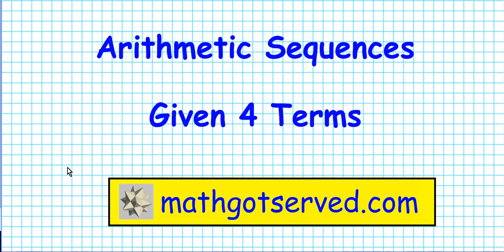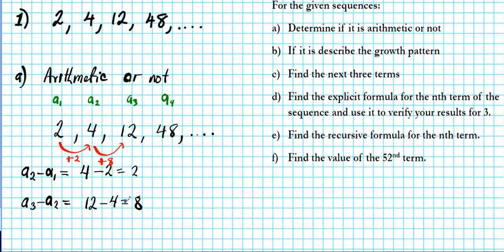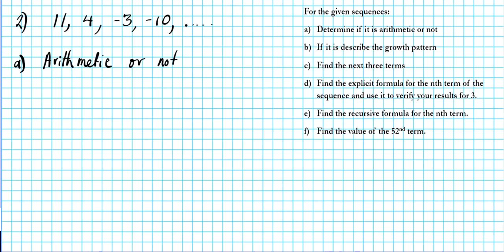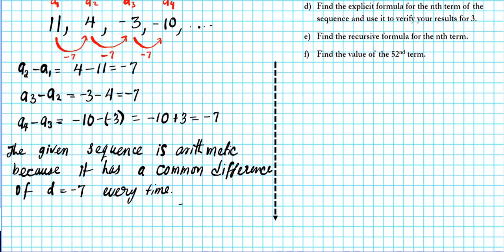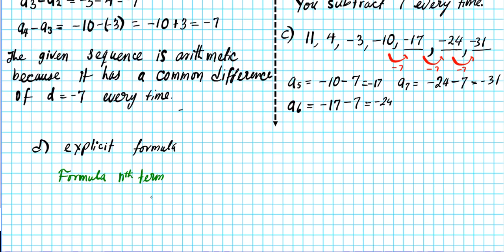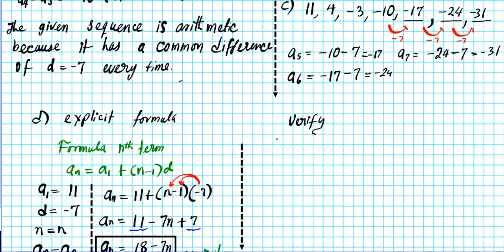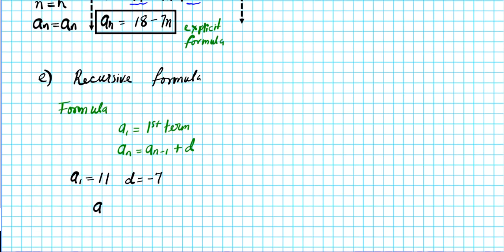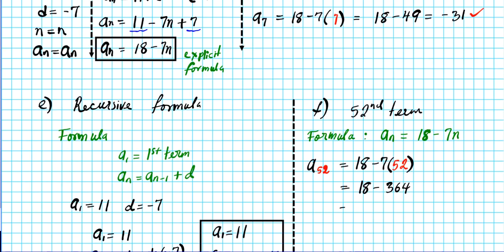How to find arithmetic sequences given first three terms algebra 2 honors regents common core 9 4 mc